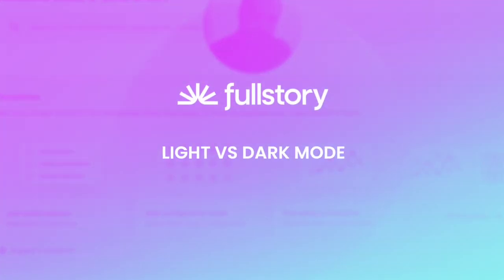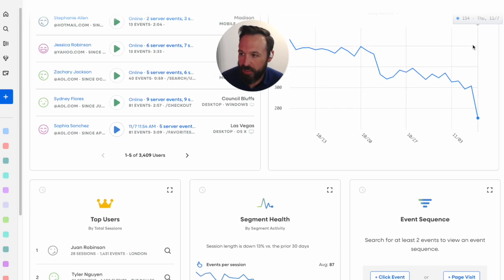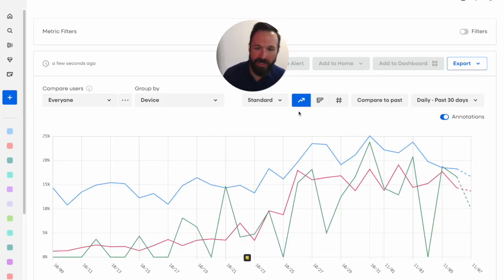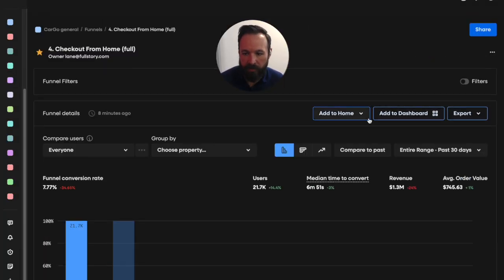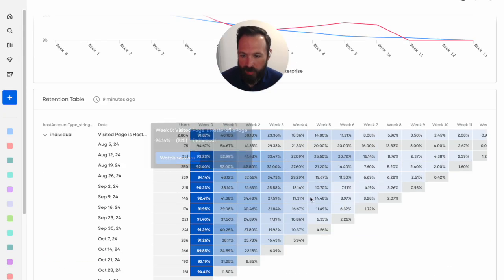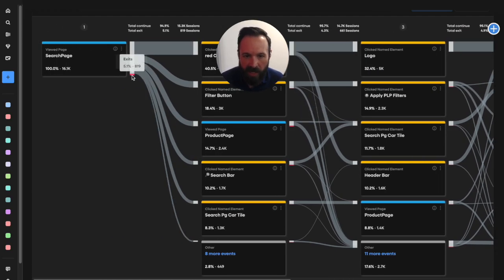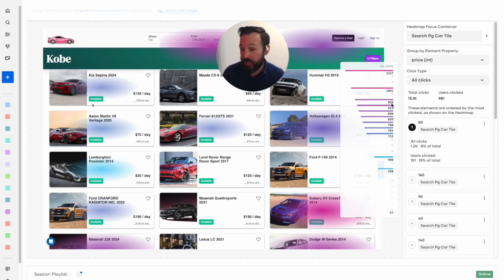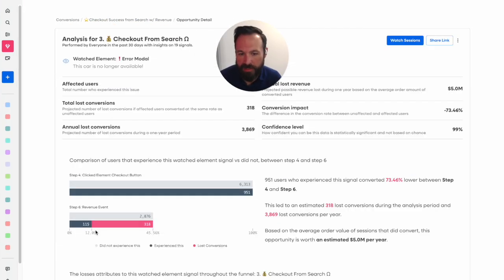Dark mode vs. light mode with Fullstory, how do they differ?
Dark mode vs. light mode— which is better? 🌚🌞

To help you get the most out of each view, Lane Greer explores some of the lesser-known positives of dark mode, like enhanced visibility into customer journeys and a sharper focus on session replay and heatmaps.

Both views have their strengths, but we’ll let you decide the winner!